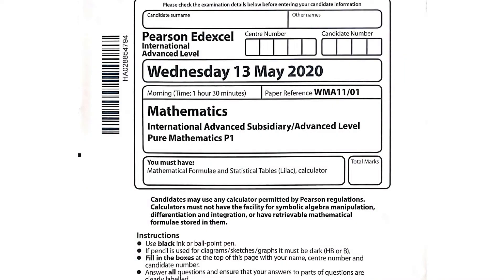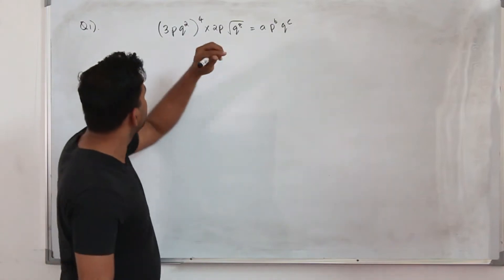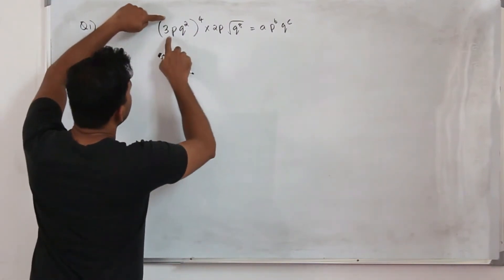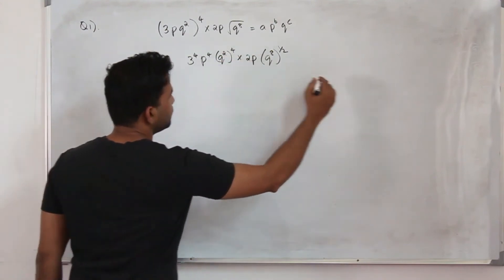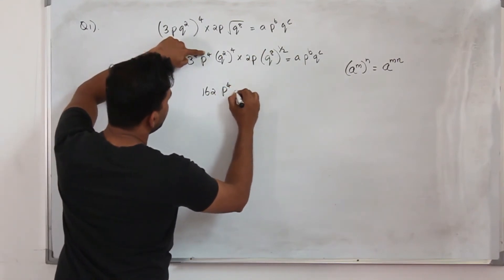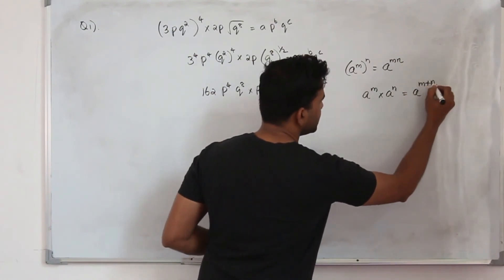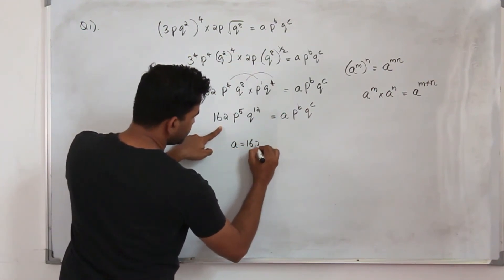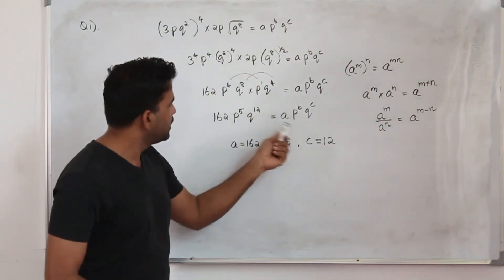May/Oct 2020 WMA11 (Q1)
May/Oct 2020/P1 | WMA11/01 | Q.No.1 | Laws of indices | IAL Pearson Edexcel

Direct Bank Transfer:
Bank Name: Abu Dhabi Commercial Bank (ADCB bank)
Account Name: Baiju Vasudevan
Account Number: 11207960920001 (current account)
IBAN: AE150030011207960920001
SWIFT Code: ADCBAEAA